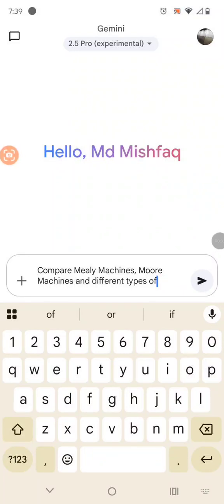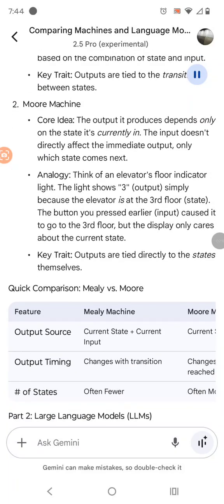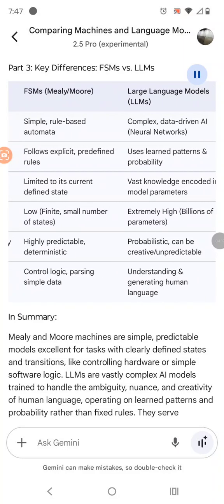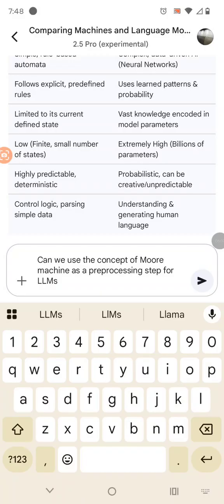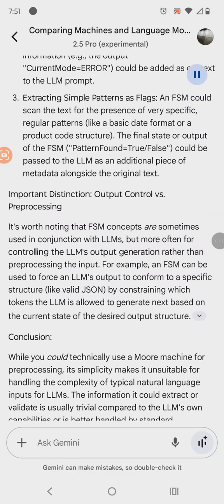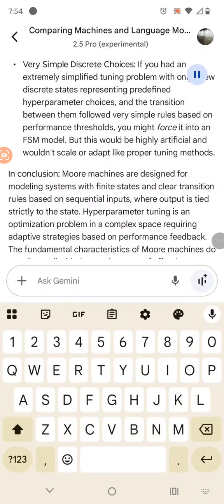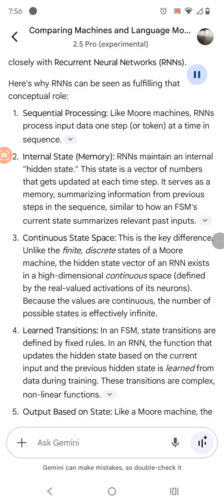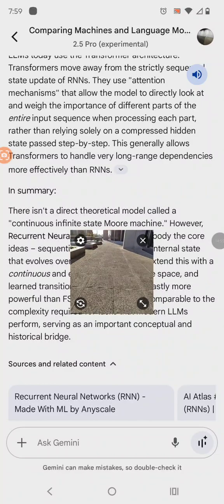Mealy Machine, Moore Machine and LLMs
I have asked Gemini 2.5 pro to compare Mealy Machine, Moore Machine and LLMs. as expected they are incomparable in a thousands of way. Conversation went towards RNN. And later on how Transformer models are dominating everywhere.
This leads to another question. Are all the old engineering techniques gonna become obsolete thanks to the dominant paradigm of scalability and parallelization?